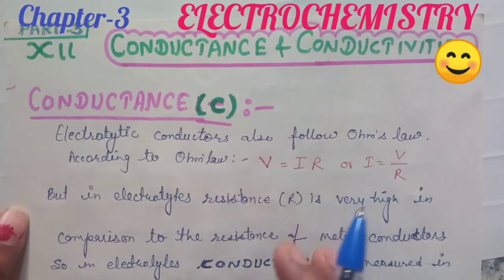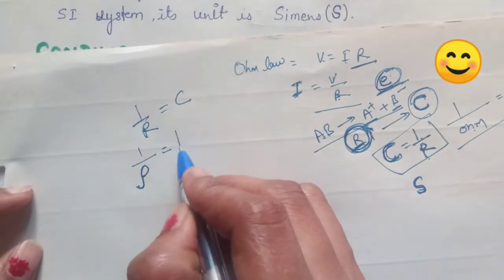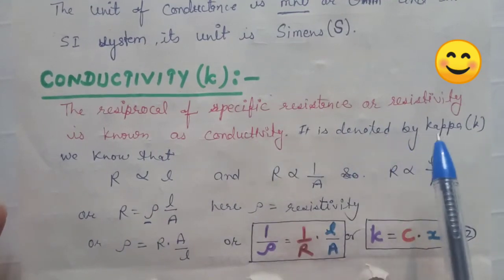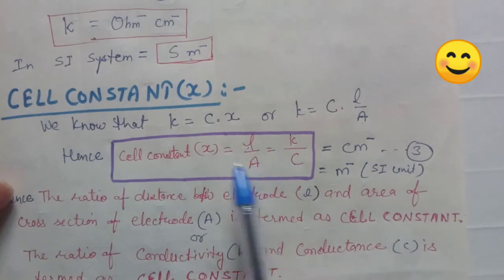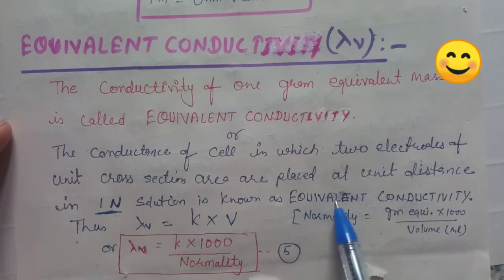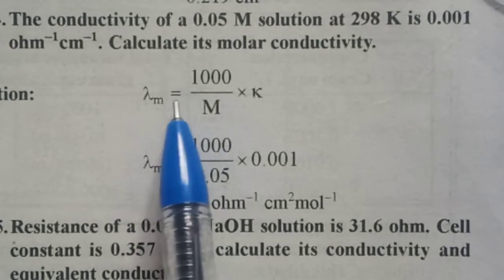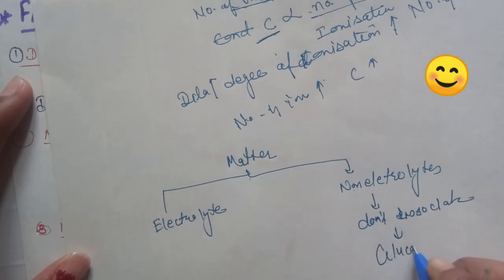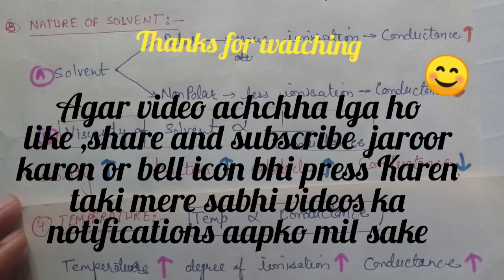CONDUCTANCE AND CONDUCTIVITY AND MOLAR/ EQUIVALENT CONDUCTIVITY(ENGLISH MEDIUM)PART-3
ELECTROCHEMISTRY
CONDUCTANCE:IT IS THE RECIPROCAL OF RESISTANCE.ITS unit is mho or ohm-.
CONDUCTIVITY: IT IS THE RESIPROCAL OF RESISTIVITY OR SPECIFIC CONDUCTANCE.ITS UNIT IS
 OHM- CM-.
MOLAR CONDUCTIVITY: IT IS THE CONDUCTIVITY OF ONE MOLE IONS.ITS UNIT IS OHM-MOL- CM2.
EQUIVALENT CONDUCTIVITY: IT IS THE CONDUCTIVITY OF ONE EQUIVALENT IONS.ITS UNIT IS OHM- EQUIVALENT- CM2.